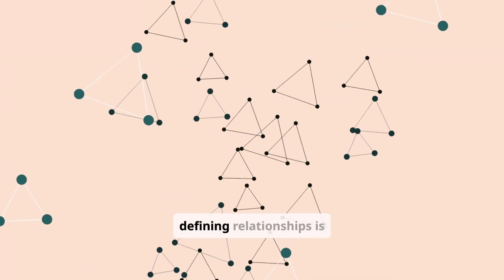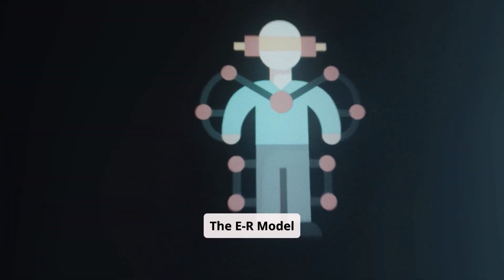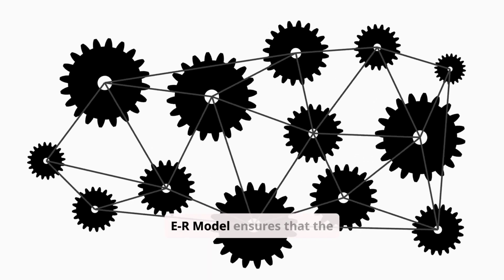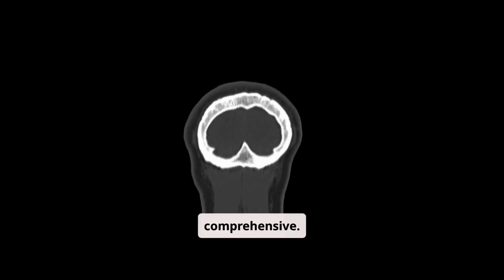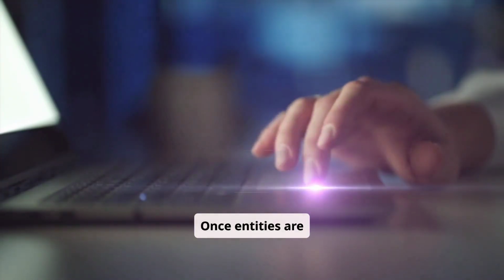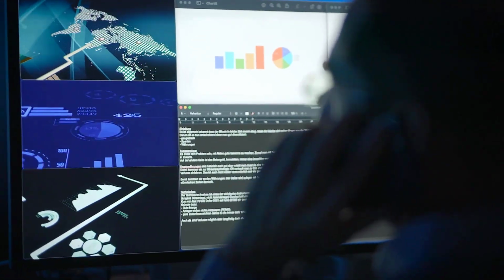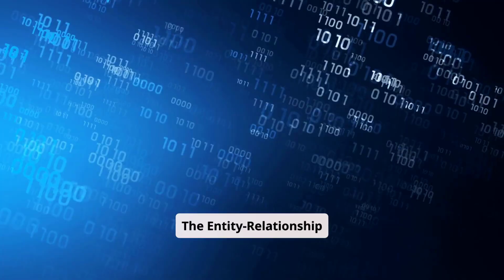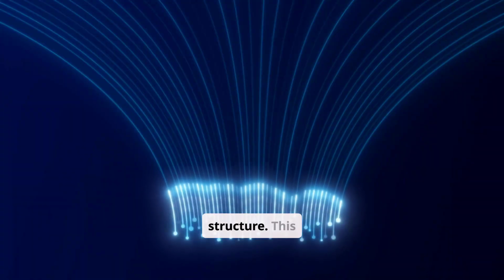Understanding the Entity Relationship Model for Database Design (15 Minutes)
In this informative video, we explore "Understanding the Entity Relationship Model for Database Design." The Entity Relationship Model (ERM) is a crucial tool for designing databases that effectively organize and manage data. In this video, we will break down the key components of ER modeling, including entities, attributes, and relationships, and how they work together to create a robust database structure. You'll learn about the importance of ER diagrams in visualizing database design, the role of normalization in ensuring data integrity, and best practices for creating effective entity relationship models. Whether you're a student, a database administrator, or someone interested in database design, this video will provide you with valuable insights into the world of entity relationship modeling. Join us as we delve into the essentials of ER modeling and discover how it can enhance your database design process!